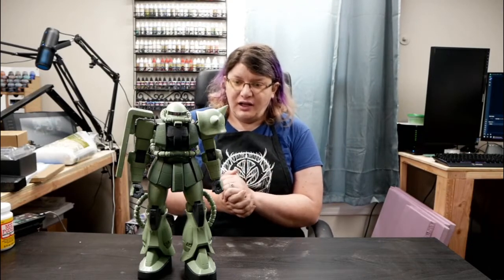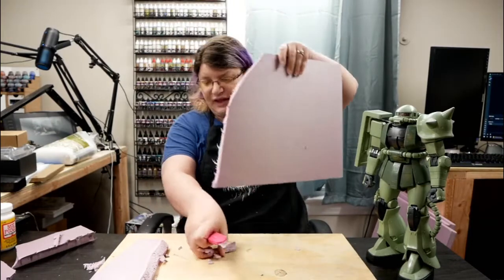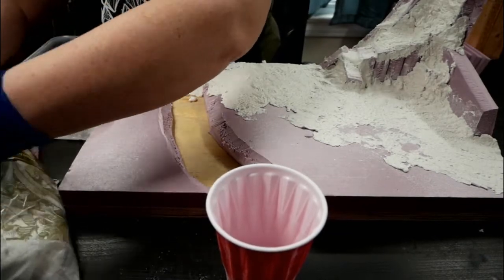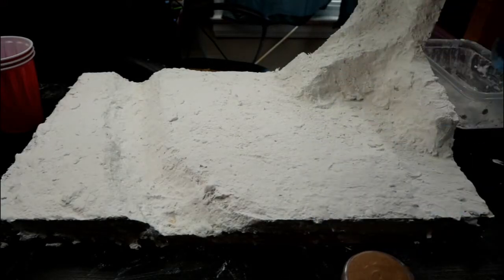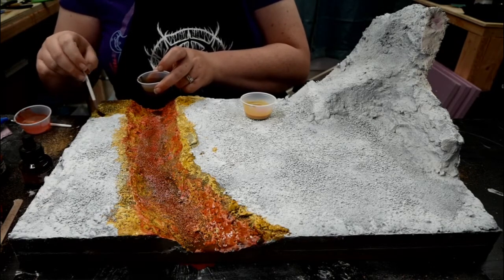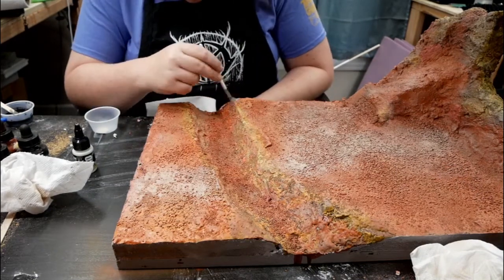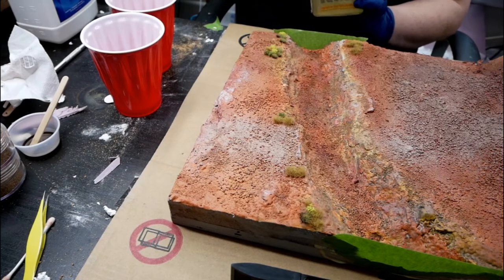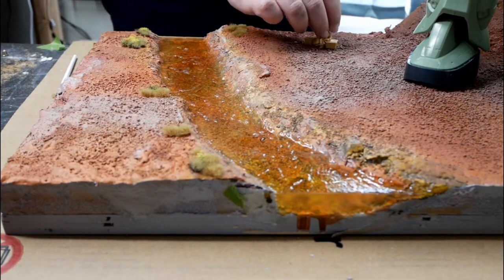SCGMC 2020 - DioramaRama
Basics for making a natural diorama landscape.